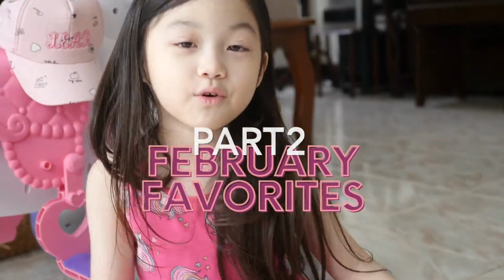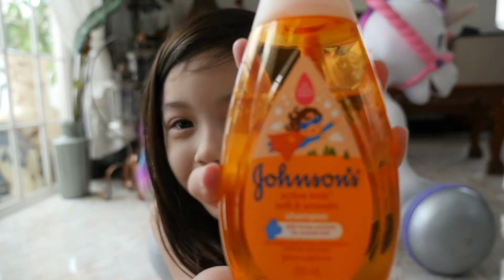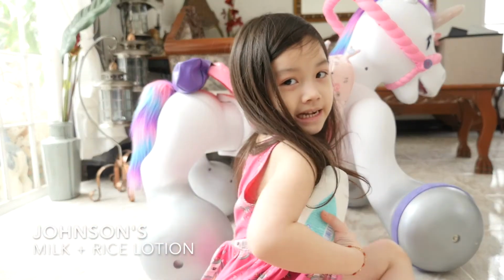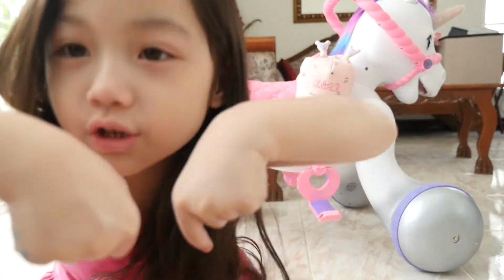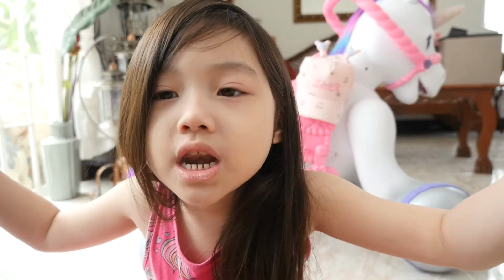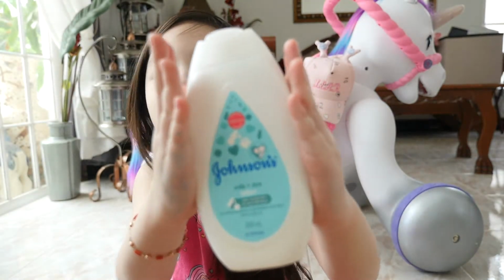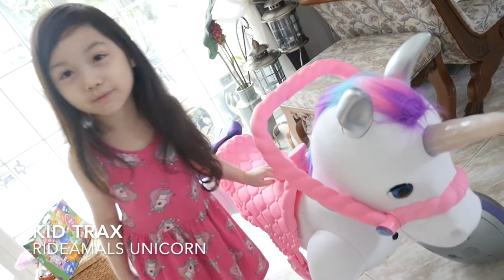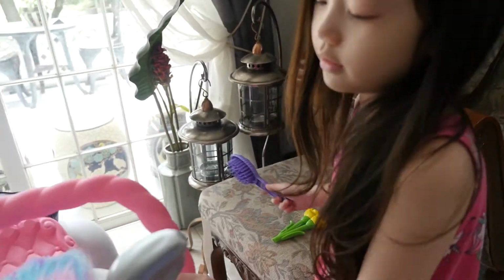2021 Favorites: February Part 2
Favorites of the Month: February 2021

Hi Friends!

These months zoom by so fast! Speaking of Zoom, I've mentioned a few of my favorites to use while I homeschool and do online apps/classes. A few things too that I love to take with me when I do outdoor activities in the garden. A learner's tools are important after all. Get to meet my kidtrax rideamals robot unicorn too!

There's a Part 1 and Part 2 - watch them both and let me know what you think.

Products mentioned:
Sunnies Specs Optical - Ren in Maple for Kids
Rain boots - SugarKids from SM Department Store
Sun Hat - Gifted
Silly Scents
Sparkly Pencil Case - Gift
Johnson's Active Kids Shampoo
Cetaphil Pro AD Derma Lotion
Johnson's Lotion - Milk + Rice
Johnson's Powder - Milk + Rice
Kid Trax Rideamals - Josie the Unicorn